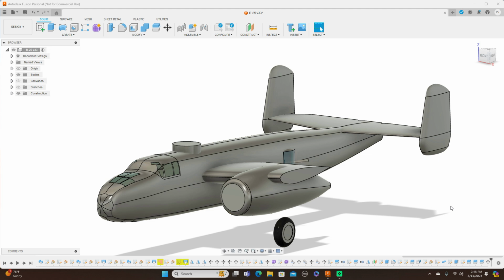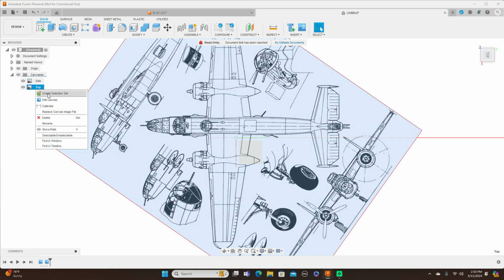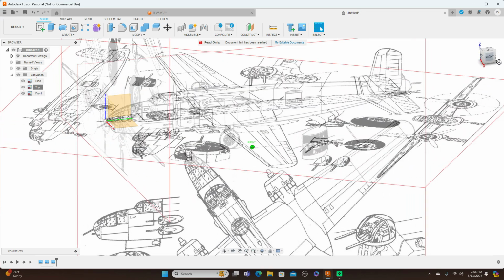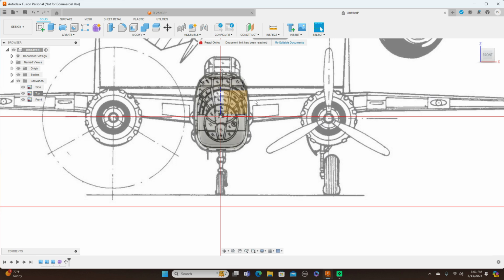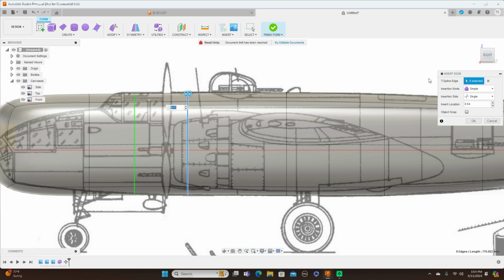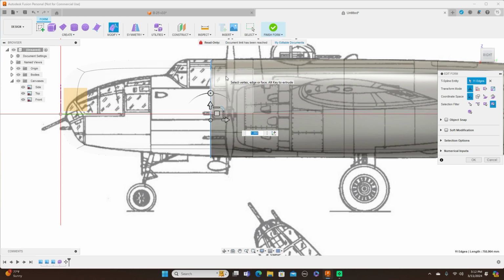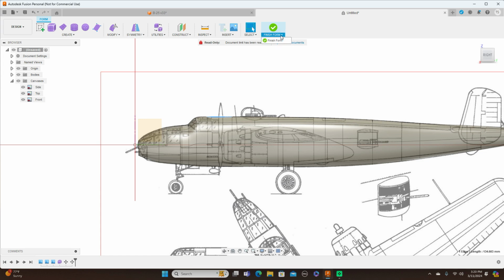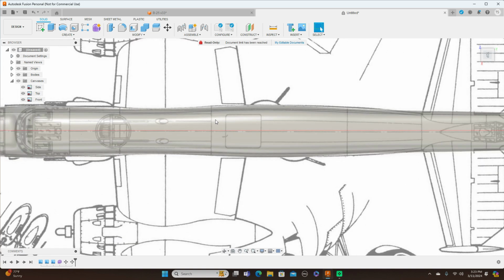Learn How To Model A B-25 Mitchell In Fusion 360 Beginner To Advance Part 1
In this series of videos, I will show you how to model a very detailed B-25.
If you have any questions, please leave them in the comments